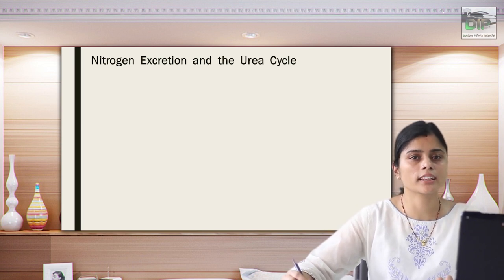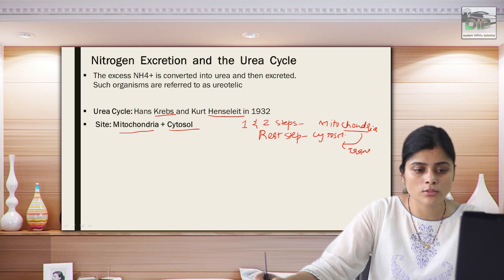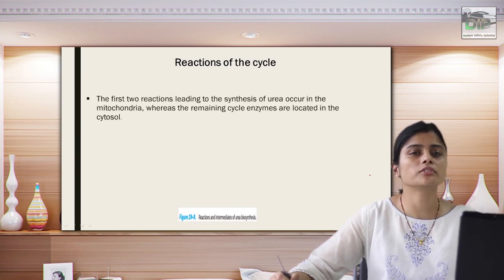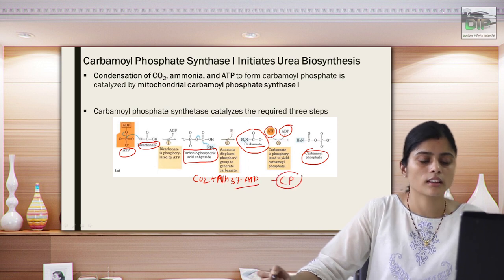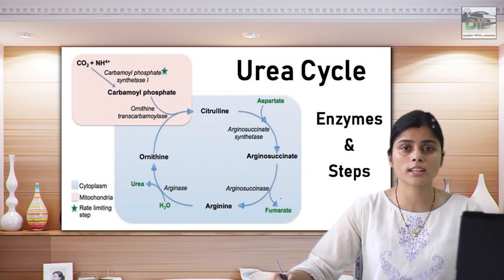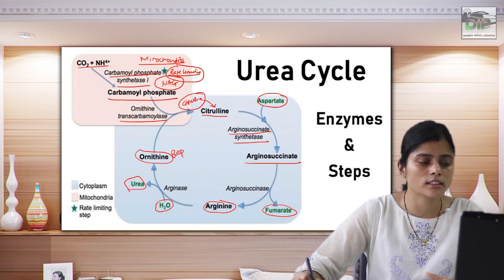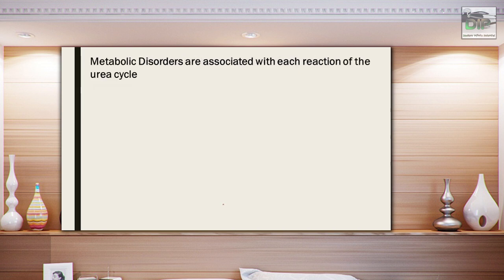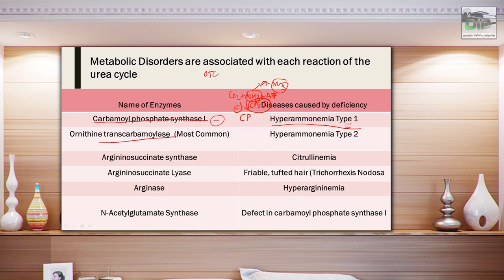Biochemistry | Protein Metabolism | Urea Cycle | Made Easy by Dr. Apeksha Niraula | BPKIHS | Part 4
Nitrogen  Excretion  and  the  Urea  Cycle
The excess NH4+ is converted into urea and then excreted. Such organisms are referred to as ureotelic

Urea Cycle: Hans Krebs and Kurt Henseleit in 1932
 Site: Mitochondria + Cytosol
One nitrogen of the urea molecule is supplied by free ammonia, and the other nitrogen by aspartate

The carbon and oxygen of urea are derived from – HCO3

Urea is produced by the liver, and then is transported in the blood to the kidneys for excretion in the urine

Reactions of the cycle

The first two reactions leading to the synthesis of urea occur in the mitochondria, whereas the remaining cycle enzymes are located in the cytosol.

Carbamoyl Phosphate Synthase I Initiates Urea Biosynthesis
Condensation of CO2, ammonia, and ATP to form carbamoyl phosphate is catalyzed by mitochondrial carbamoyl phosphate synthase I

Carbamoyl phosphate synthetase catalyzes the required three steps

 Carbamoyl  phosphate  synthetase – Rate limiting enzyme   is active only in the presence of its allosteric activator N-acetylglutamate

The urea cycle is linked to gluconeogenesis

Pyrophosphate is rapidly hydrolyzed, and so the equivalent of four molecules of ATP are consumed

Synthesis of fumarate by the urea cycle is important because it is a precursor for glucose synthesis

Fumarate is hydrated to malate, which is in turn oxidized to oxaloacetate

Metabolic Disorders of Urea Synthesis

Potentially fatal and cause coma when ammonia concentrations become high

Characterized by hyperammonemia, encephalopathy, and respiratory alkalosis

Loss of consciousness may be a consequence of ATP depletion

A high concentration of ammonia sequesters a α-­ ketoglutarate to form glutamate, thus depleting the TCA cycle of important intermediates and reducing ATP production

Clinical symptoms common to all urea cycle disorders include vomiting, avoidance of high-protein foods, intermittent ataxia, irritability, lethargy and severe mental retardation